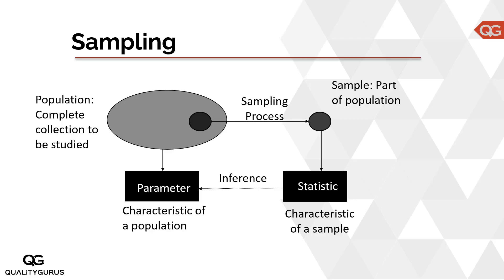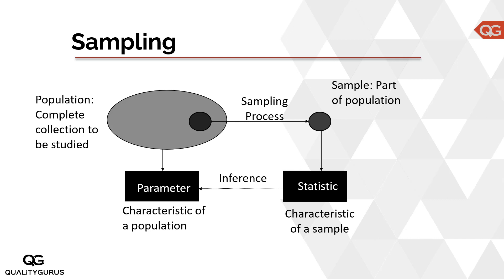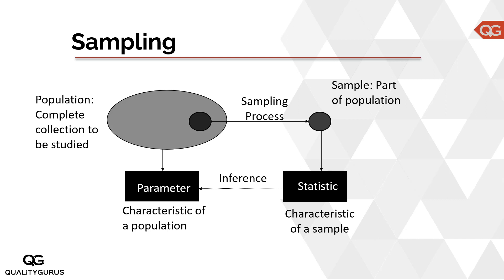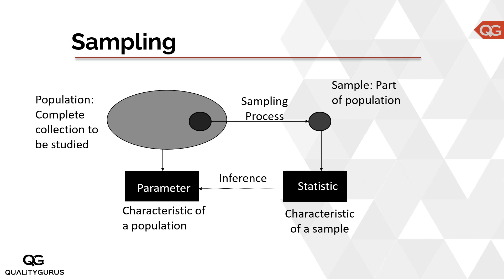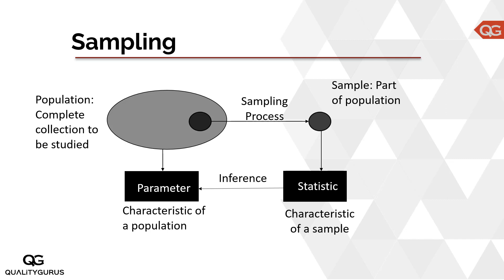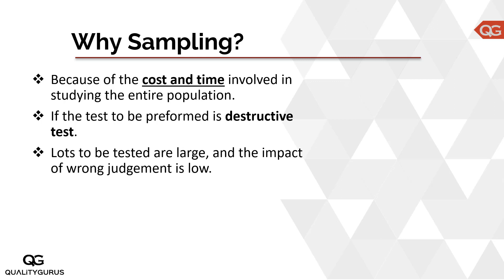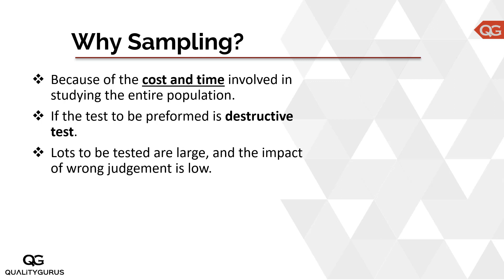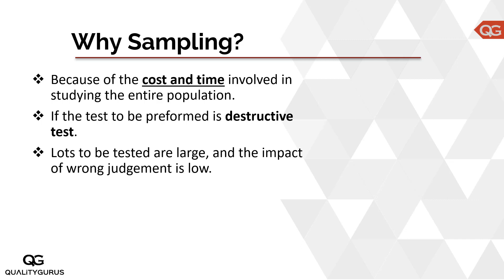Acceptance Sampling - Part 2 - Sample vs Population - ASQ CQE